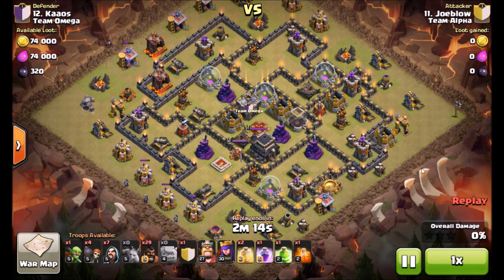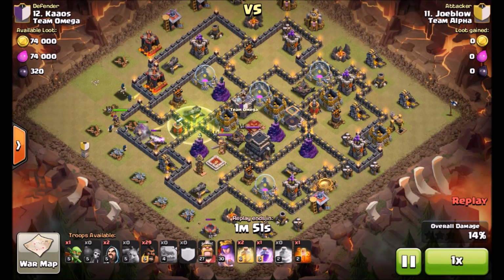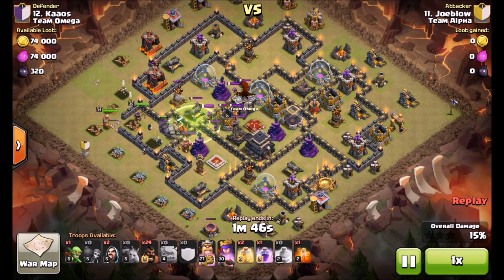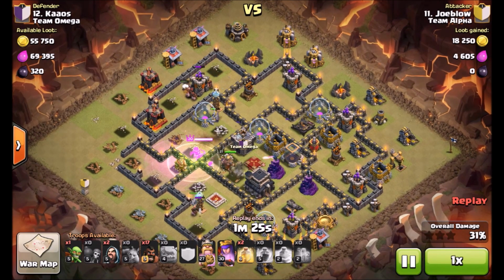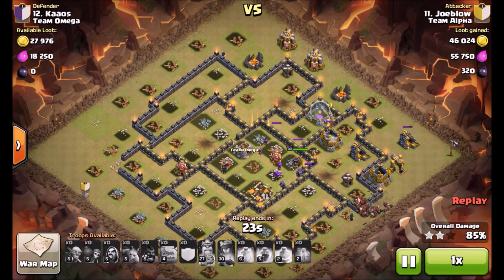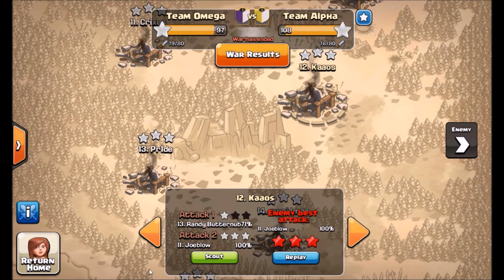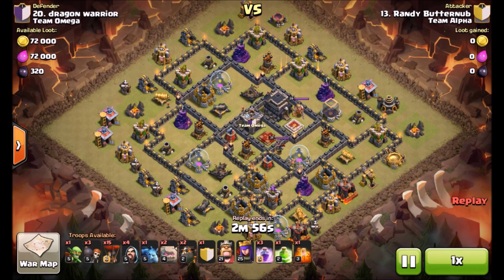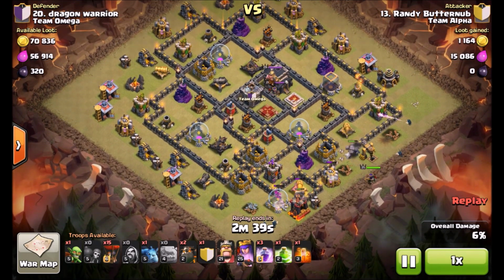Inter-clan Scrim #2: Alpha's Attacks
Hope you guys enjoy the second slew of replays from our recent summer scrimmage! I'll mention again for the curious among you that we had members from Reddit Troopers, North Remembers, Team Y.O.L.O., OneHive 2.0, Centum Ali,  Exclusive Empire, Reddit Lithium, Reddit Dark, Reddit Omicron, and the DWA all take part in the fun. Lots of great replays to show, so be sure to check the other channels linked below, because they will probably be showcasing a number of the other attacks from many more of these great players!

My name's Sean (IGN: sweidman) and I'm a war-oriented Clash of Clans YouTuber who wants to help you improve your war attacks. Among other things, I'll provide new attack strategies, obscure tips and tricks, as well as in-depth tactical analyses of replays from talented players, all of which aim to keep you up to date on the latest methods of CoC war.

I'm currently a member of Reddit Troopers (2YURCOYJ), an elite war clan with over 200 war wins. If you're interested in applying, you may begin your online application process